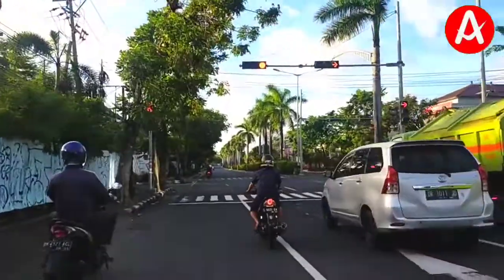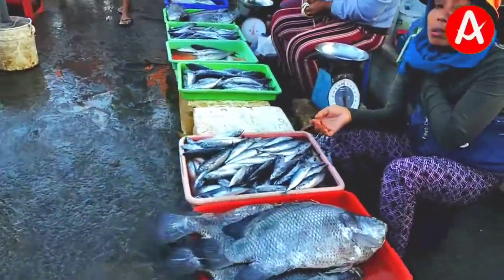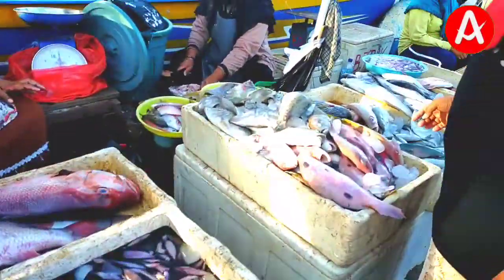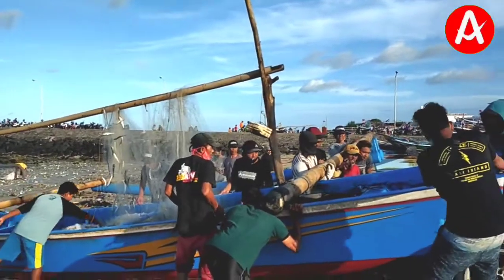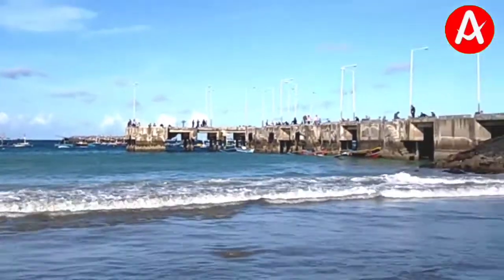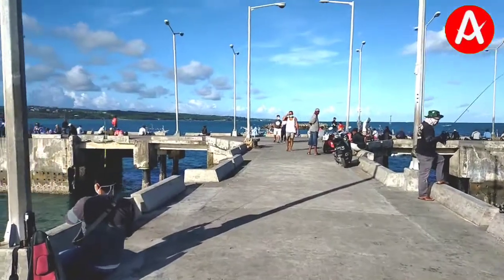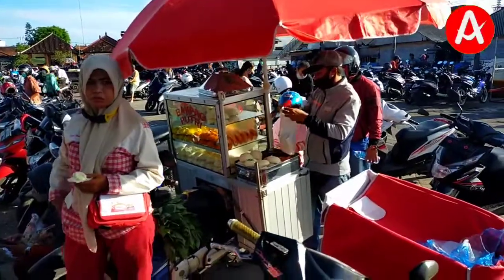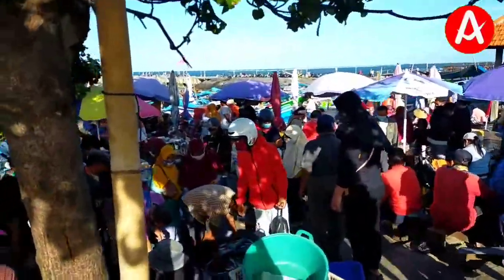Explore fishing village and traditional fish market in Jimbaran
Explore fishing village and traditional fish market in Jimbaran bay Bali, the location we explore today at south of Kuta just beside south of Denpasar Airport.

And also we explore traditional fish market in fishing village, traditional fish market open in the morning and afternoon.